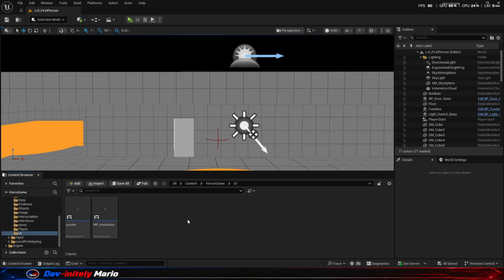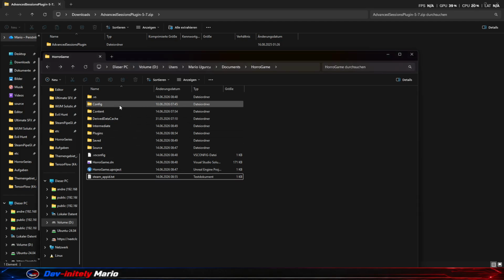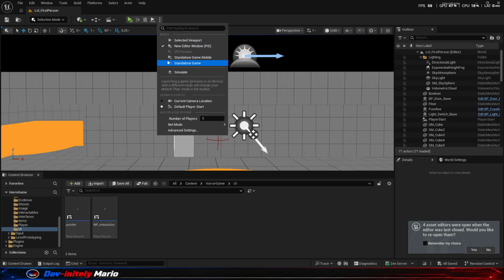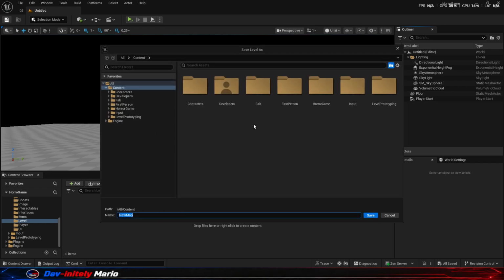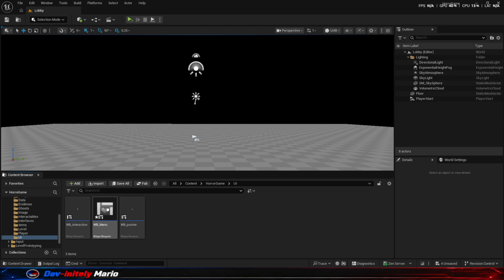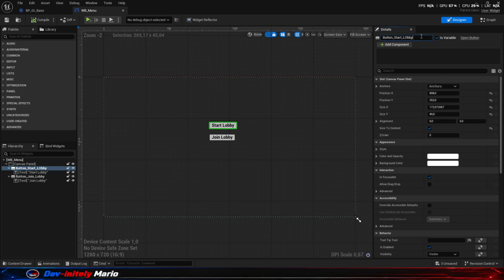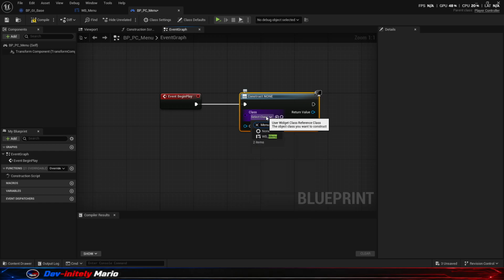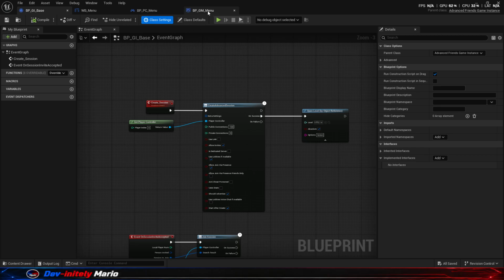#17 Steam Multiplayer Setup Part 1 - How to Make a Ghost Hunting Game in Unreal Engine 5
!!Information!!
For the setup to work, remove the Owning Player connection from Create Widget in BP_PC_MENU. In BP_GI_Base, change the level in Open Level to Lvl_FirstPerson instead of Lobby.

In this lesson, we start setting up Steam multiplayer for our Unreal Engine 5 ghost hunting game.

This video is the first part of our multiplayer setup. Since a ghost hunting game becomes much more interesting when players can create and join sessions together, we begin preparing the project for Steam sessions, lobbies, and future co-op gameplay.

First, we prepare the Unreal Engine project for plugin support by converting it from a Blueprint-only project into a C++ project. To do this, we add a new C++ class to the project. This step is important because some plugins and Steam-related systems require the project to have a C++ structure so Unreal can compile everything correctly.

After that, we download the Advanced Sessions Plugin binaries and add them to our project. This plugin gives us easier Blueprint access to session functionality, which is very useful when creating multiplayer systems without writing the full session logic manually in C++.

Next, we update the DefaultEngine.ini file with the required Steam Online Subsystem configuration. We use the official Unreal Engine documentation as reference for the Steam setup and add the necessary configuration code to prepare the project for Steam networking.

We also add the steam_appid.txt file to the correct location and test if the project can connect to Steam. After launching the project, we show that the Steam connection is active, which means the basic Steam setup is working.

Once the Steam foundation is ready, we begin creating the first multiplayer menu structure. We create two new levels: MainMenu and Lobby. These levels will later be used to let players start the game, create sessions, join sessions, and prepare before entering the investigation map.

We also create a custom Main Menu Game Instance, a Player Controller, and a User Widget for the main menu. After that, we start styling the menu widget so we have a first visual foundation for our multiplayer menu.

Inside the menu logic, we begin creating the Create Session and Join Session functionality. This is the first step toward allowing one player to host a session and another player to join it.

At the end of the video, we run into a small issue while testing the session flow. Since the video already reached around 26 minutes, we stop at that point and decide to move the fix and final session connection logic into the next video. This keeps the explanation cleaner and gives the multiplayer setup enough time instead of rushing through the solution.

By the end of this video, the project is prepared for Steam multiplayer, the Advanced Sessions Plugin is added, the Engine.ini configuration is updated, Steam connection is working, and the first Create Session and Join Session setup is started.

What you will learn in this video:

* How to prepare a Blueprint-only Unreal project for C++
* How to add a new C++ class to enable plugin compilation
* How to download the Advanced Sessions Plugin binaries
* How to add the Advanced Sessions Plugin to the project
* How to update DefaultEngine.ini for Steam
* How to use the Steam Online Subsystem configuration
* How to add the steam_appid.txt file
* How to check if Steam connection is working
* How to create a MainMenu level
* How to create a Lobby level
* How to create a custom Game Instance
* How to create a Player Controller for the menu
* How to create and style a Main Menu Widget
* How to start building Create Session logic
* How to start building Join Session logic

Coming up in Part 2:

* Fixing the session issue from the end of this video
* Finishing the Create Session logic
* Finishing the Join Session logic
* Testing multiplayer session flow
* Preparing the lobby for future gameplay
* Building the foundation for co-op ghost hunting

Course Goal:
We are building a first-person ghost hunting horror game in Unreal Engine 5 step by step. Throughout this course, we will create a paranormal horror game prototype with player movement, sprinting, crouching...